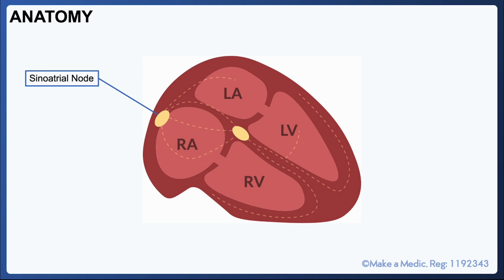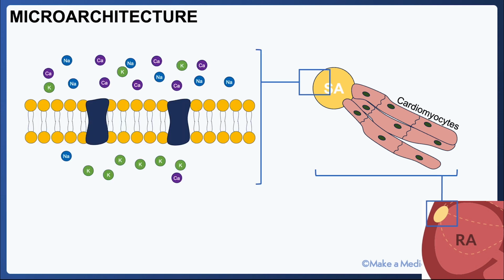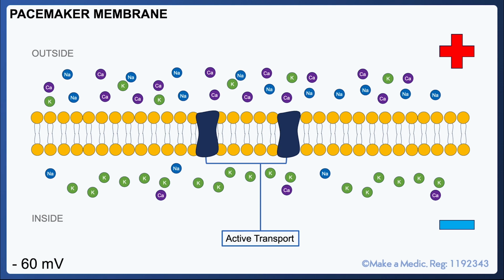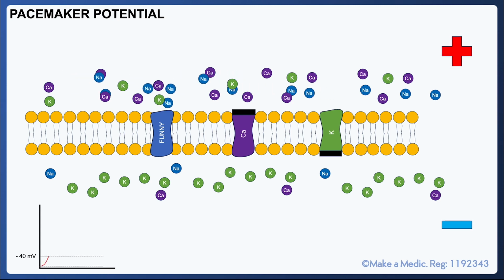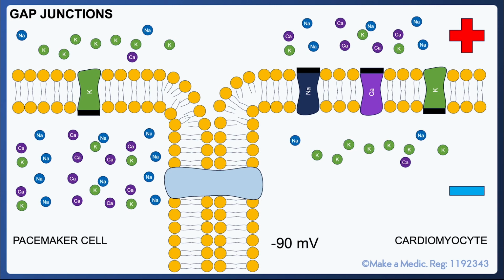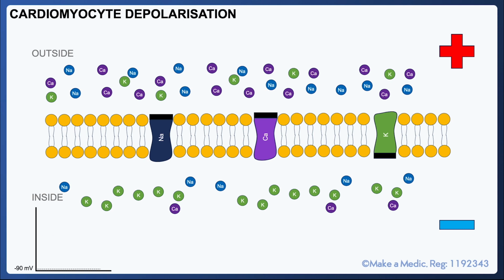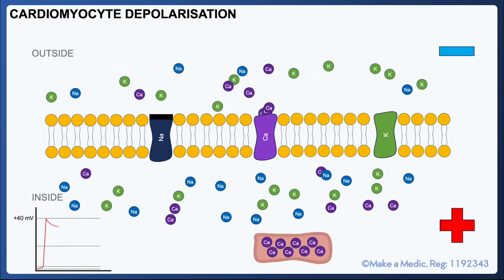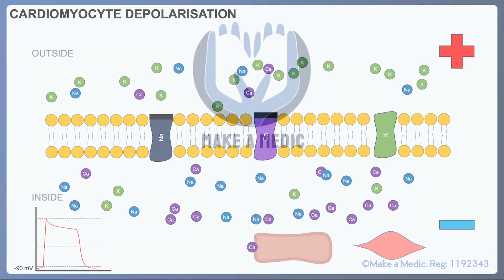Cardiac Action Potential Explained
In this first part of our ECG series, we go through everything that you need to know about cardiac electrophysiology - an essential step in making sense of ECGs! This includes going through the cardiac action potential in different parts of the heart.

In this tutorial, we will be breaking it down to basics. We will be zooming in on the cells that make up the heart and looking at the movement of ions that gives rise to the electrical impulses.

By the end of this video, you will have a clear understanding of the cardiac action potential and how it relates to ECGs.